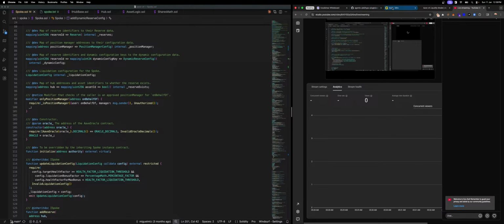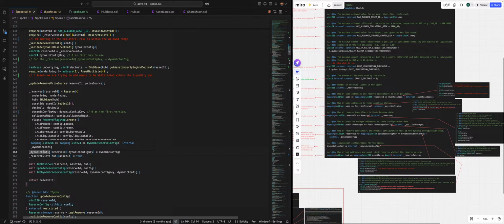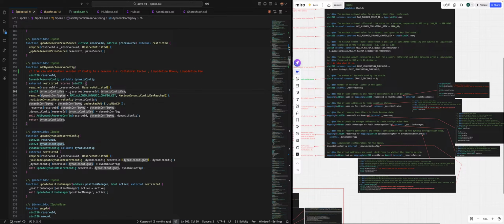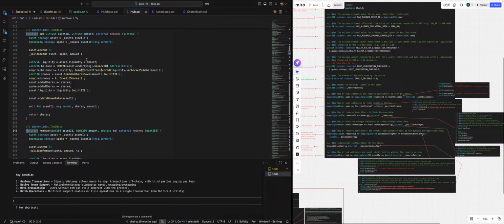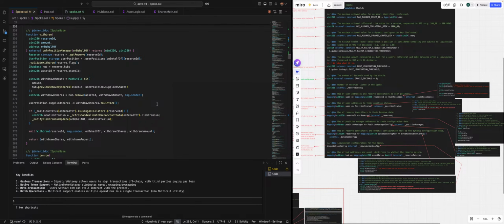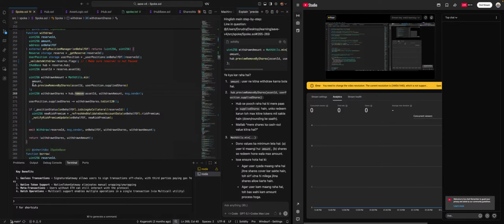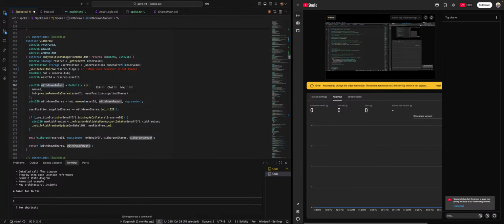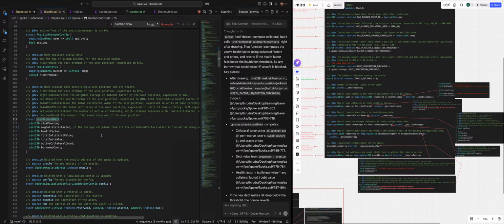Day 12 of learning web3 [11th Jan 2026] || Source Code Review of Aave